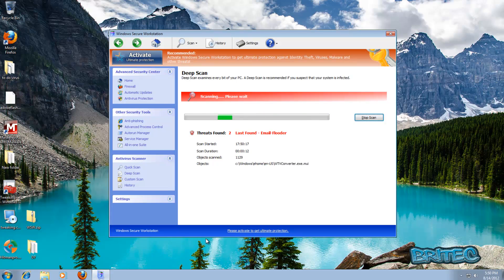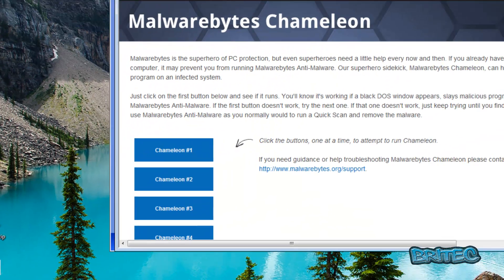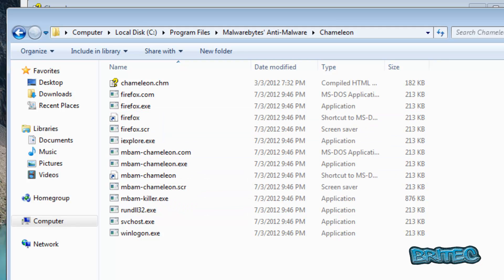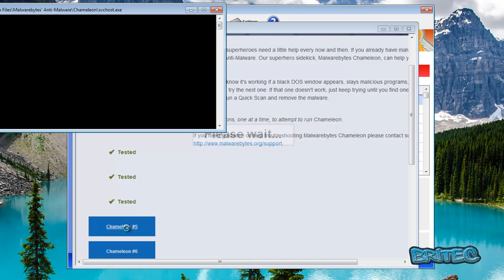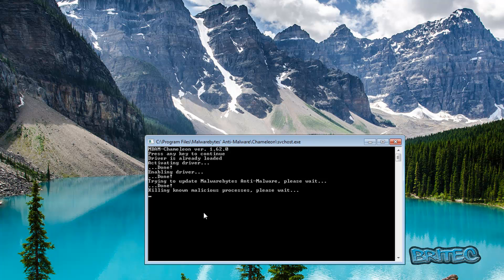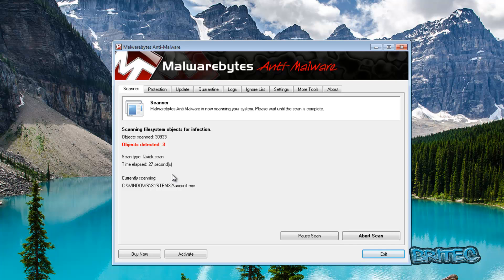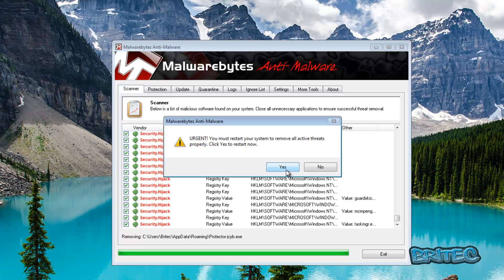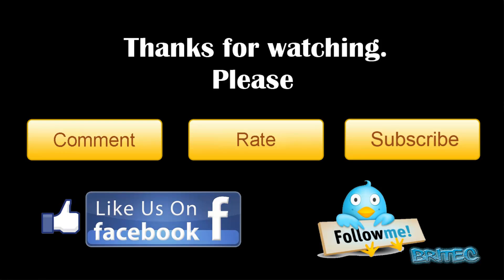Use Malwarebytes Chameleon When A Virus Blocks It from Running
This video will explain how to use Chameleon to install, start, or update Malwarebytes Anti-Malware when it has been blocked by an infection. The program will kill all malicious processes and then start Malwarebytes Anti-Malware, allowing you to remove all malware.